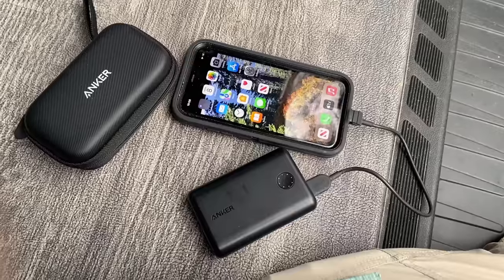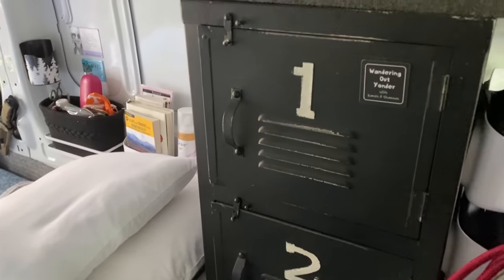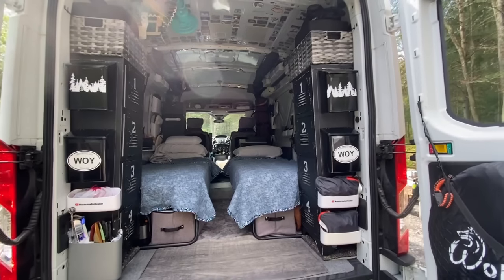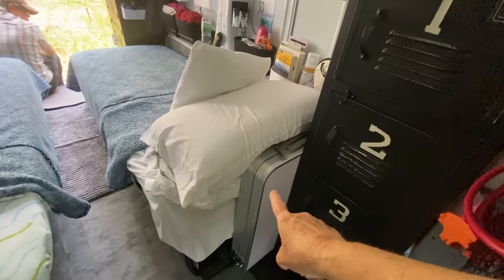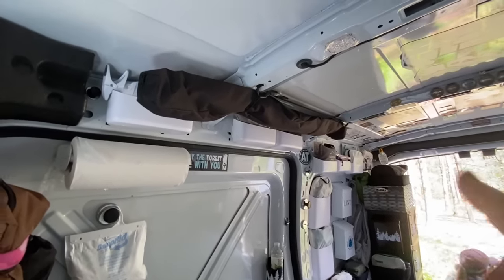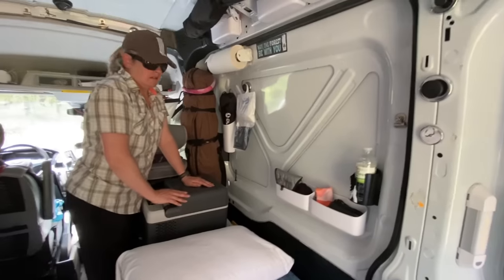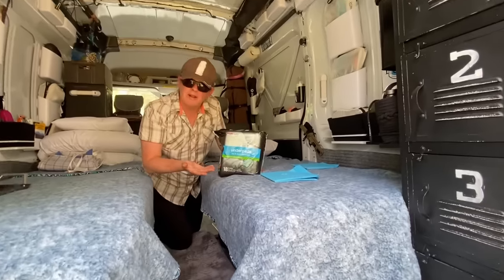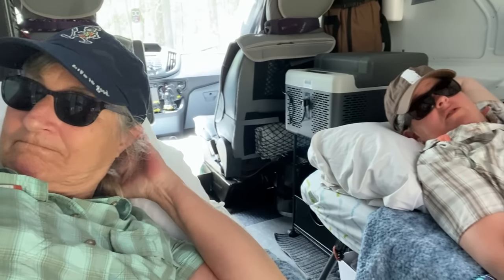Simple & EASY No Build Van Set Up: FULL VAN TOUR! Our Cost Effective Camper Conversion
With just a few easy additions & steps, you can be on your way to your own adventures and making memories in the meantime. No need for a lot, a micro-camper can be set up in a day! Conversions are nice but NOT necessary to create adventures!

We use this set up in a Ford Transit 250 Cargo Van, however this budget approach could work in most car camping, truck camping, vehicle camping, etc set ups. We hope you enjoy the video!

Your contribution and support enables us to continue making videos such as this!

Items used in this video and other Van Adventures:
Bedding:
Coleman Comfort Smart Cot
Camplife Certipur 3” Memory Foam Mattress (needs cut to fit)
Therm-a-Rest Camping Sleeping Pad

Steps: Bee Neat 2 Step Folding Step Stool

Organization:
Metal Storage Locker our particular ones are no longer available – here is one with VERY close dimensions
Honey Can Do Magnetic Short Bin
Honey Can Magnetic Bin White Biggy
Calindiana Magnetic Lint Bin

Cargo Nets
Thule Compression Packing Cubes
Tuokor Fabric Storage Bins 3 pk
Master Magnetics Round Base Magnets
Master Magnetics Magnetic Cup Caddy Holder

Electronics and Power:
GROWATT Portable Power Station VITA550
ALLPOWERS R600 Power Station & 100W Solar Panel
Jackery 300
Trunab Carrying Bag Compatible with Jackery
Togo Power 100W Portable Solar Panel
Anker 337 Power Bank Portable Charger 3 USB Ports
EBL Rechargeable Batteries
Handy Brite Magnetic Light

Heating & Cooling:
Living in a Bubble Van Bug Screen Back Door
Living in a Bubble Van Bug Screen FRONT Windows
VanEssential Insulated Blackout FRONT Windshield Window Cover
VanEssential Insulated Blackout REAR Door Window Covers
Voronado Flippi Circulator Fan
KOONIE Rechargeable Portable Clip On USB Battery Fan
BabyExo Small Space Heater for Indoor Use
Hot Hands Hand Warmers

Food, Water and Cooking:
BougeRV 23 Quart Portable Refrigerator
Stoke Voltaics Electric Kettle
REDUCE WaterWeek Reusable Water Bottle Set
Magnetic Paper Towel Holder
Magnetic Spice Tins
GRAYL GeoPress 24oz Water Bottle Purifier
Igloo Heavy Duty 25 Qt BMX Ice Chest Cooler
Igloo Marine Ultra 24 Can Square Cooler
Stansport Tripod Cooker with 17 “ Grill
Redcamp Wood Burning Folding Camping Stove
BearVault Bear Canister
Nonstick Electric Skillet w/Lid
GSI 10” Nonstick Skillet
Sea to Summit Collapsible Kettle

Van Furniture/Safety Accessories/Add Ons:
Clam Quick-Set 9X9 Foot Portable Pop Up Screen Tent
Helinox Sunset Chair
Helinox Table One
REDCAMP Folding Camp Table
Lynx Levelers
Pinto Inc GOTREADS Emergency Traction Tool
DampRid Fresh Scent Hanging Moisture Absorber

Cleaning Products &Hygiene Items:
DryFoxCo Quick Dry Reversible Microfiber Towel Set
Wolfwise Portable Pop Up Privacy Shower Tent Black
Reliance Luggable Loo Portable Toilet
WORX 20V Power Share Cordless Cube Vac Compact Vacuum